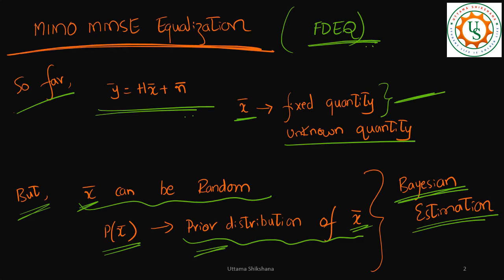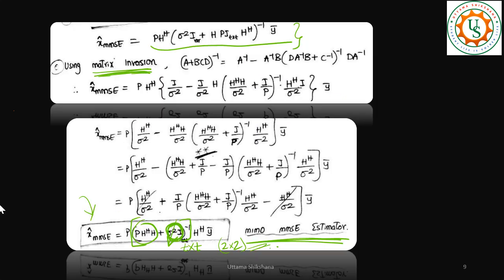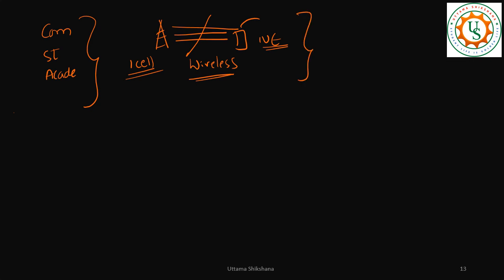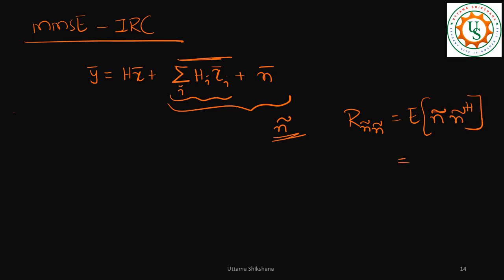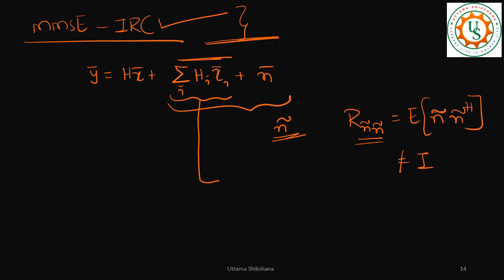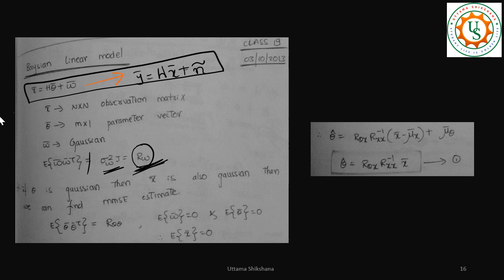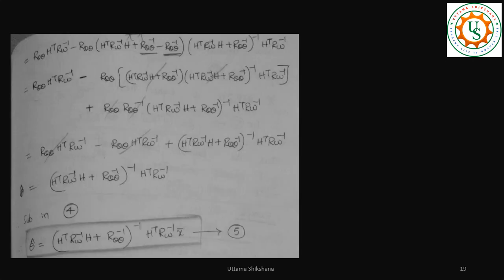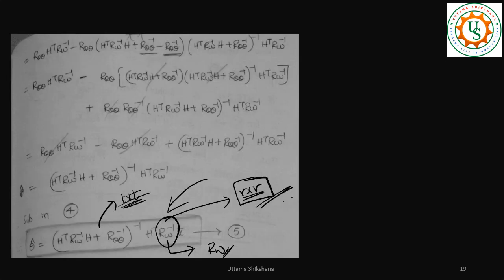[Series #57] MMSE IRC Receiver | What equations to be implemented? | Use Cases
This is the Part - 7 of Series 5x Playlists - MIMO OFDM

Concepts Covered in this Series 5x:
SISO, SIMO, MISO, MIMO
Spatial Diversity
Spatial Multiplexing
Merits and Demerits of MIMO
Physical Interpretation of MIMO

Equalization strategies in MIMO - With Rank 1 channel and Rank 2 Channel examples
Rank of MIMO Wireless Channels understanding
Physical interpretation of decoding data scheme in MIMO using examples

MIMO ZF ( Zero Forcing ) Equalization in 4G or 5G OFDM
Physical Interpretation of decoding the data in case of full rank Channel Matrix with an example where the columns of channel are not orthogonal.

MIMO ZF ( Zero Forcing ) or Least Squares ( LS ) Equalization in 4G or 5G OFDM
Geometric Interpretation of Least squares
Disadvantages of MIMO ZF receiver

SVD Concepts - Precoding and Spatial Multiplexing and Physical Interpretation

MMSE Receiver - MMSE Equalization | Bayesian Estimation | Can we apply AI / ML in-place of MMSE?

MMSE IRC Receiver | What equations to be implemented? | Use Cases

Upcoming videos in this series:
Mu - MIMO